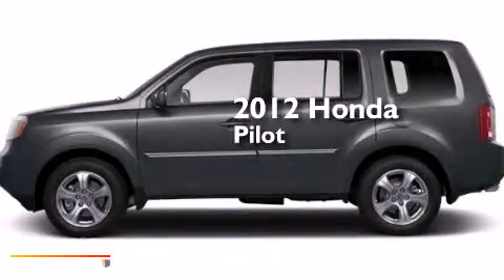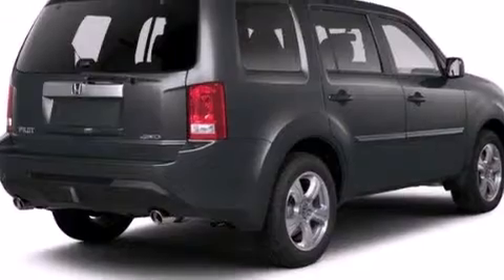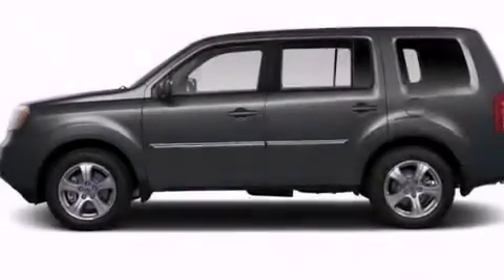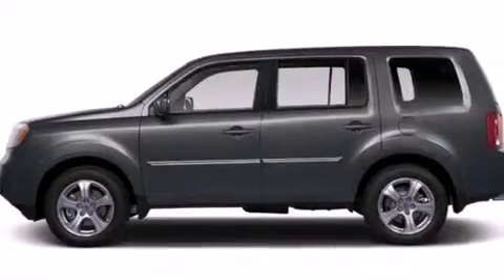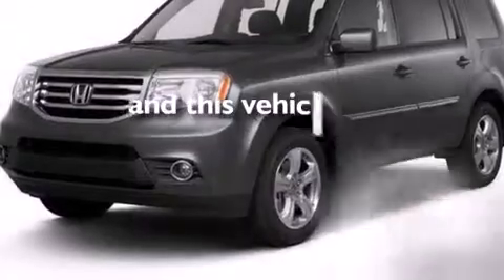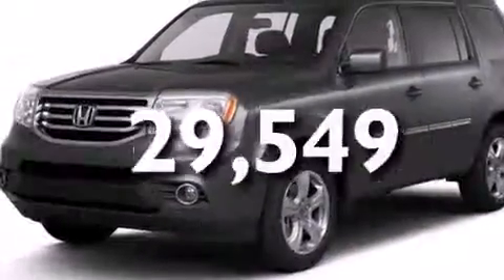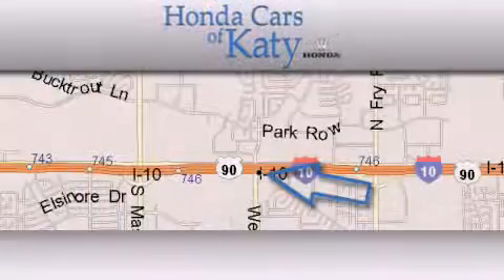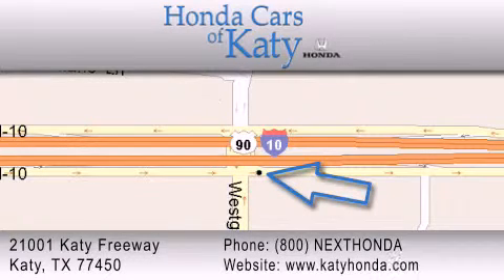2012 Honda Pilot Spring TX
Year : 2012
 Make : Honda
 Model : Pilot
 Engine : 3.5L SOHC MPFI 24-Valve i-VTEC V6 Engine

 Miles : 29,549

 Used 2012 Honda Pilot Katy TX